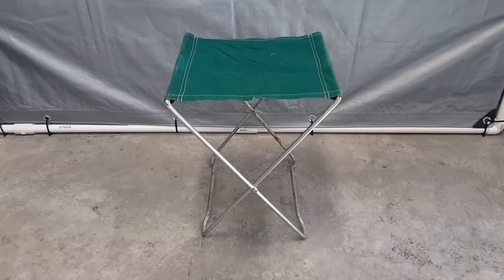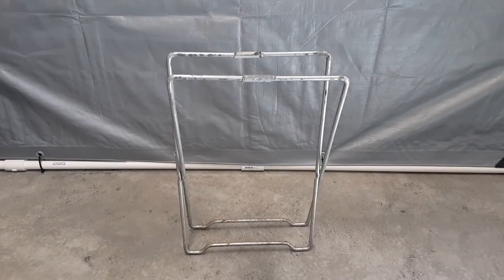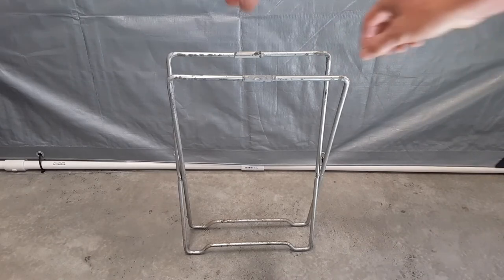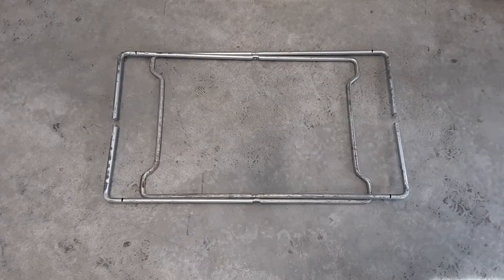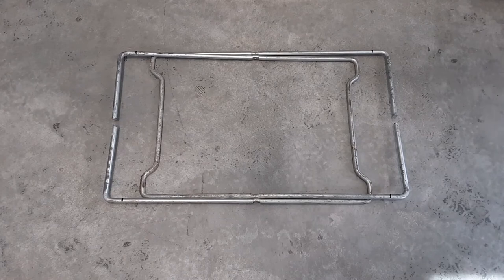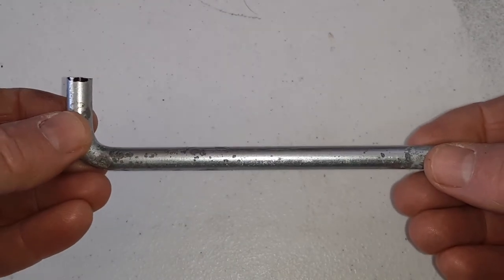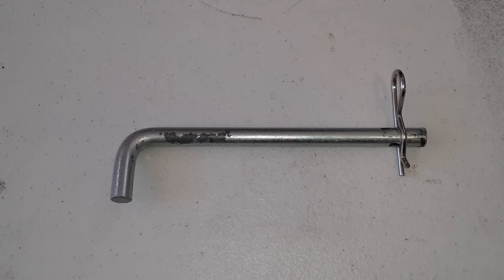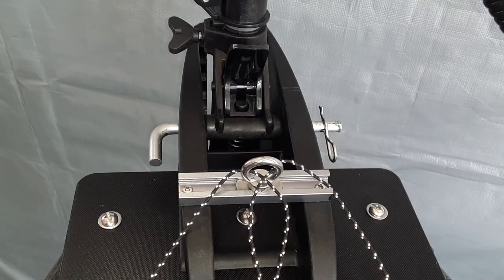DIY Transom Trolling Motor Mount Quick Release Pin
In this video, I illustrate how I re-purposed a discarded camping stool for use as multiple quick release pins for trolling motor mounts. The stool frame was made from 3/8" diameter hardened aluminum.